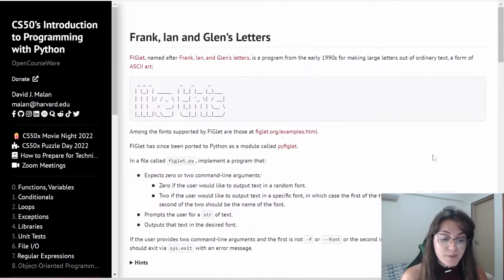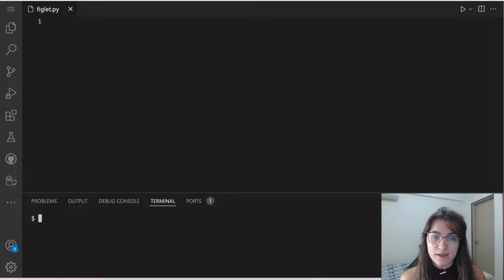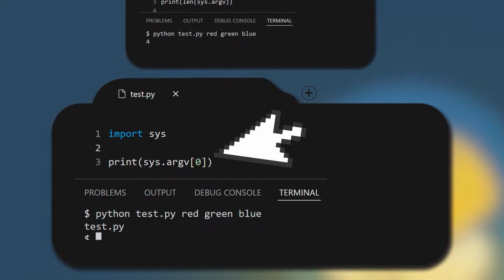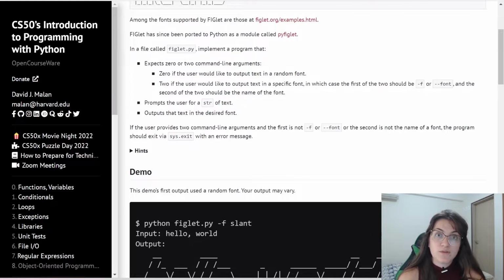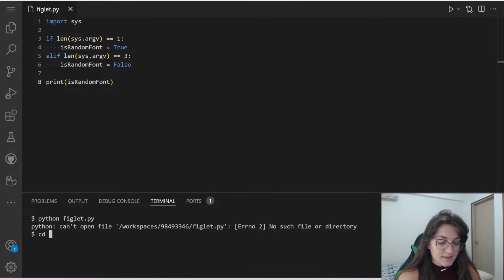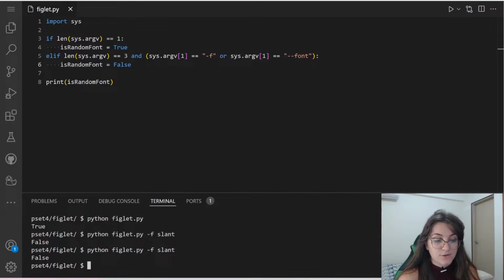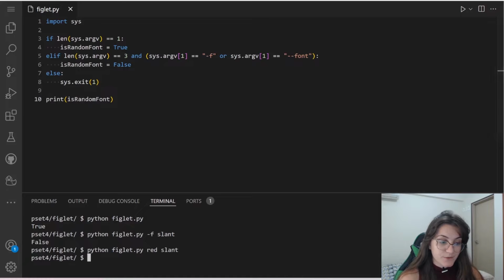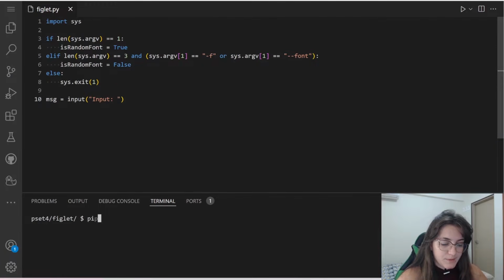PROBLEM SET 4: FRANK, IAN AND GLEN'S LETTERS | SOLUTION (CS50 PYTHON)